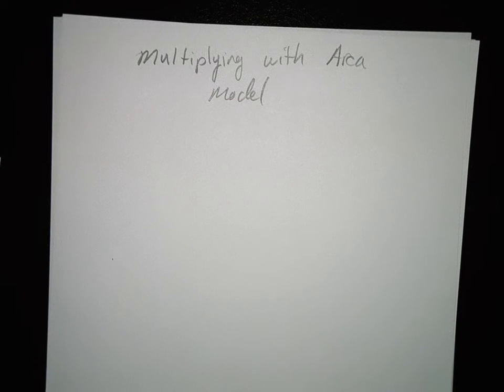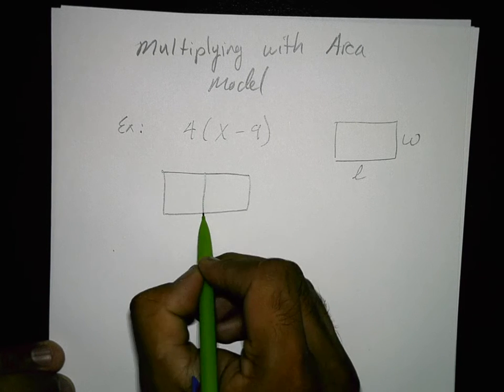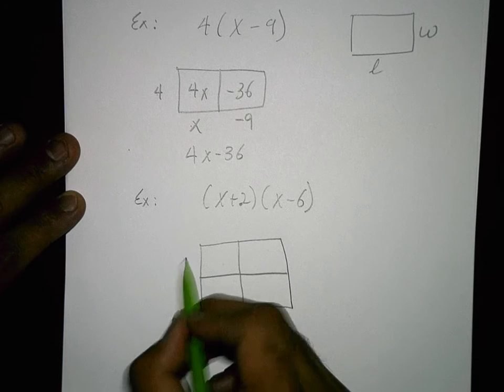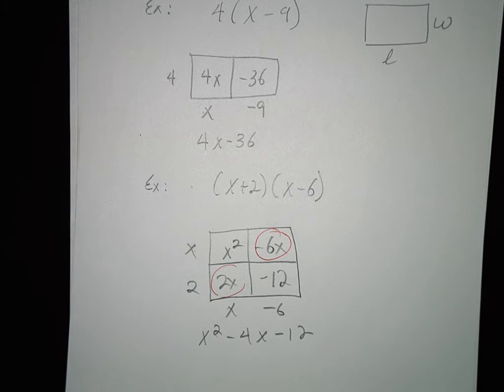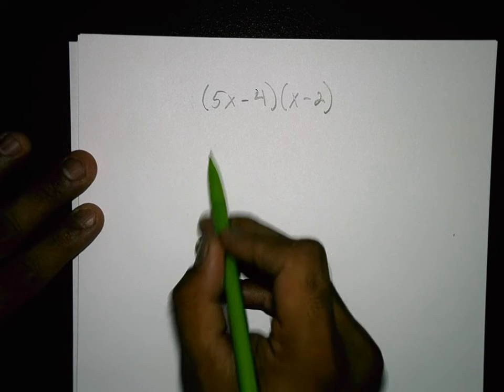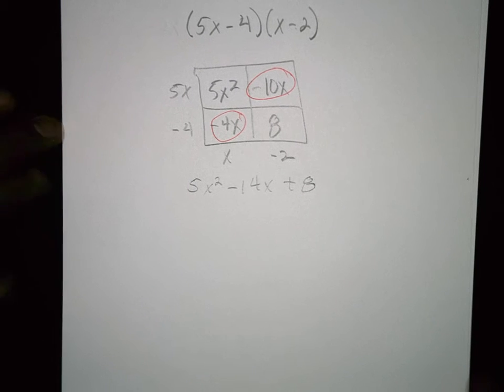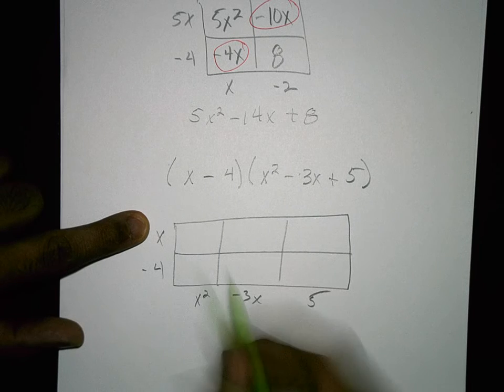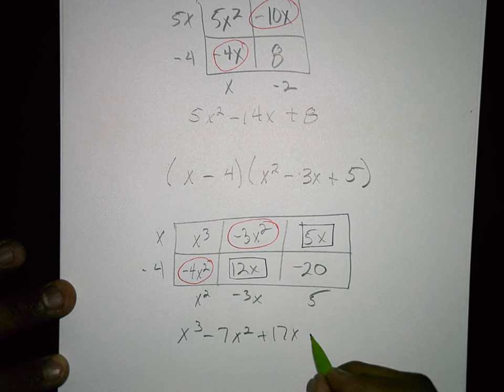Multiplying with the Area Model